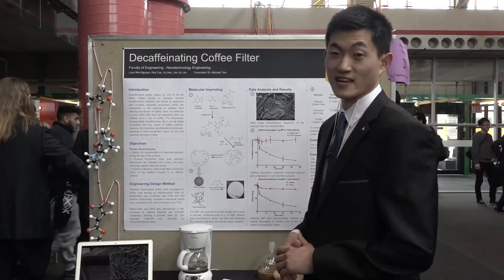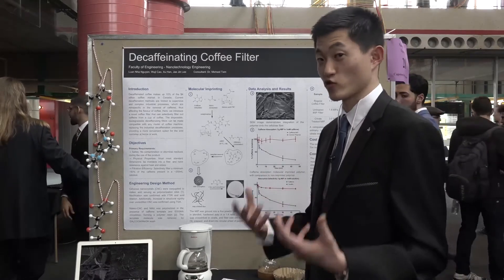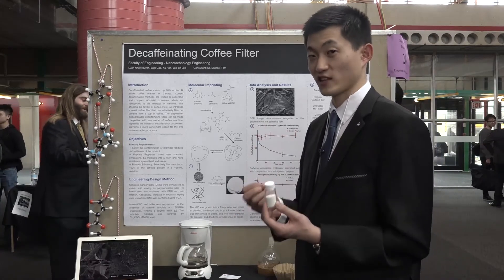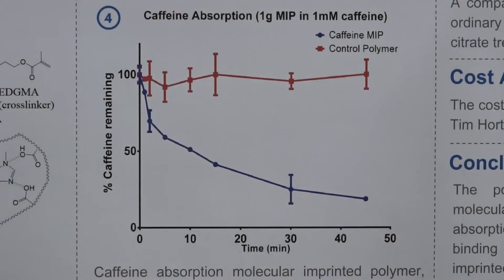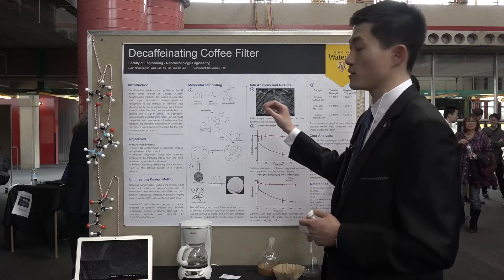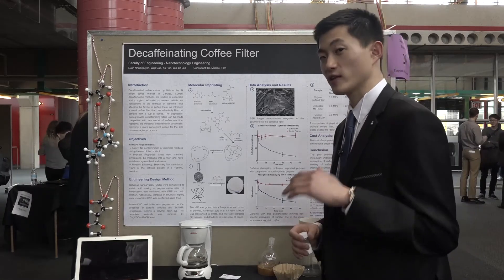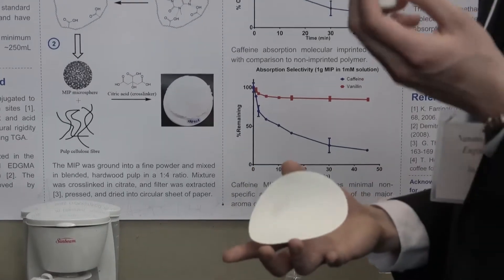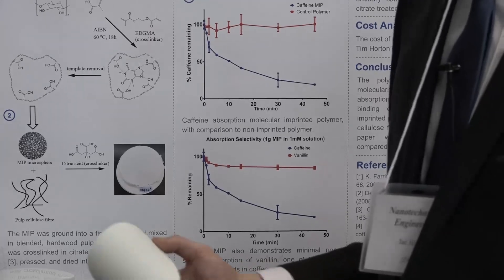Decaffeinating Coffee Filter pitch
Jae Jin Lee

Our goal is to revolutionize the coffee industry. Imagine having the power and flexibility to control the caffeine levels in drinks without any trade-off in flavor. The nanotechnology - engineered sockets of our decaffeinated coffee filters absorbs the unwanted portion of the caffeine in the liquid and retains it within the filter, creating the perfect caffeine level for any individual. Ultimately, this alternative method allows for easy, at home use on standard coffee machines, forgoing the current, costlier industrial decaffeination processes.